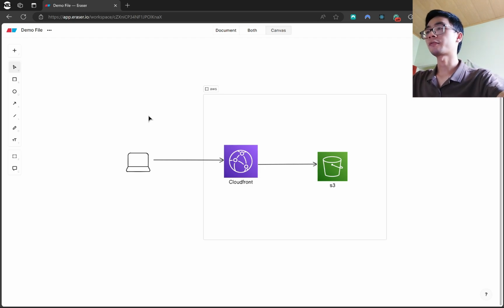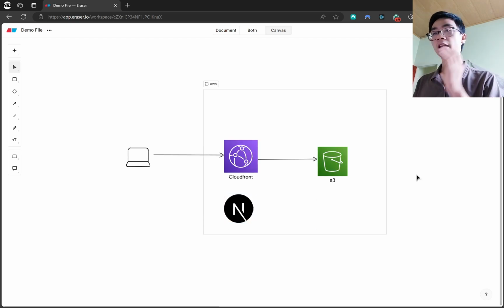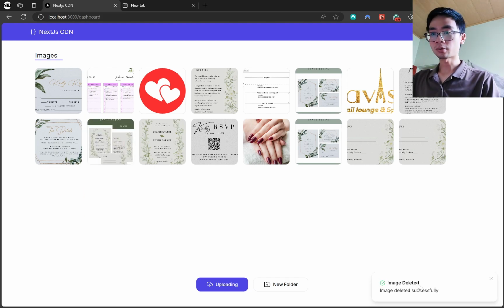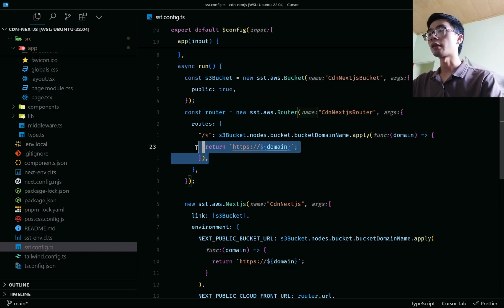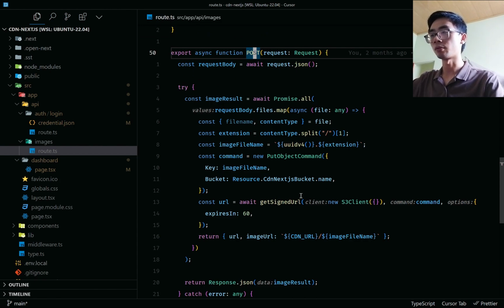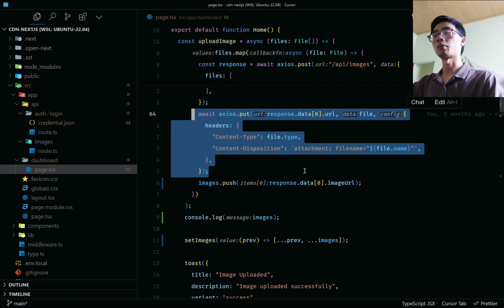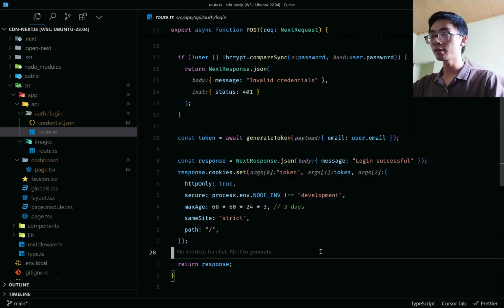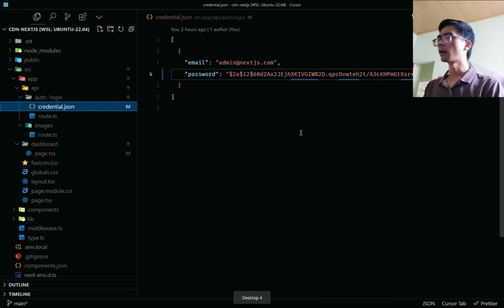Build Your Own CDN with AWS, SST, and NextJS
CDN is such a popular thing when it comes to web
Many CDN providers out there are expensive
So in this video, I'm going to walk through with you to create your own CDN built on top AWS Cloudfront, S3 bucket